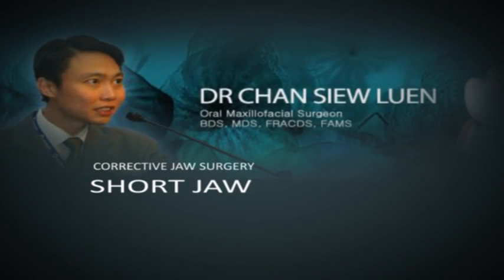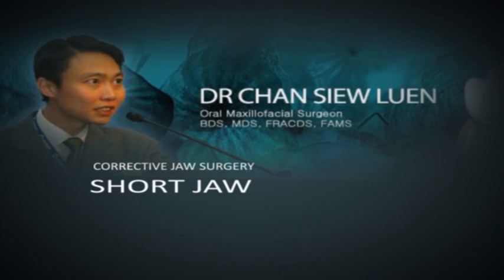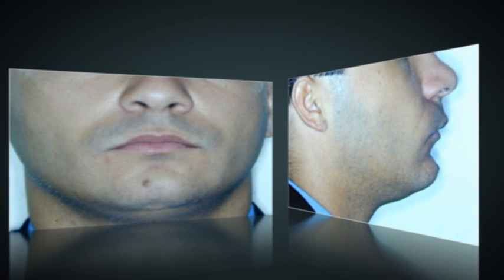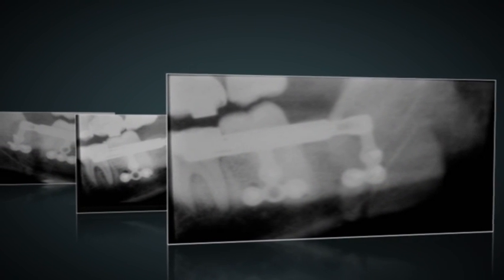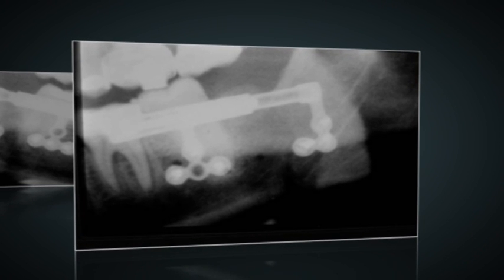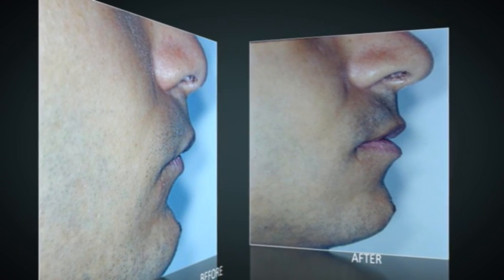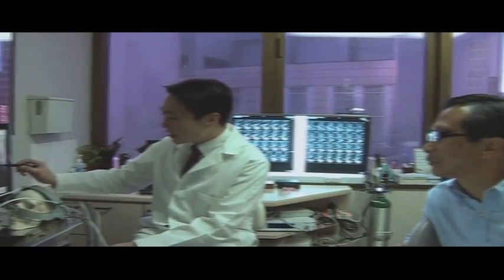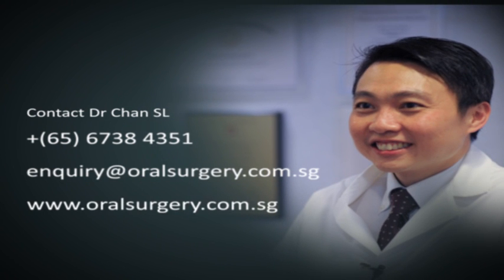Short Jaw problems? Makeover of young man with short jaw appearance and problems biting.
This young man felt that his lower jaw is too short and that gives him a rather immature appearance. The short lower jaw also resulted in his lower incisors biting on his palate instead of against the upper incisors.
He opted to have distraction osteogenesis to lengthen his jaw.
Dr Chan shows how he lengthened the lower jaw and corrected the bite for this young man with great results.